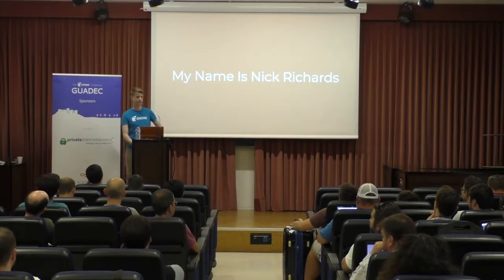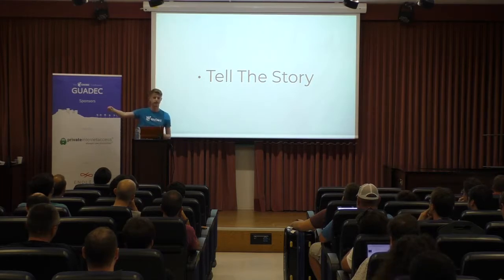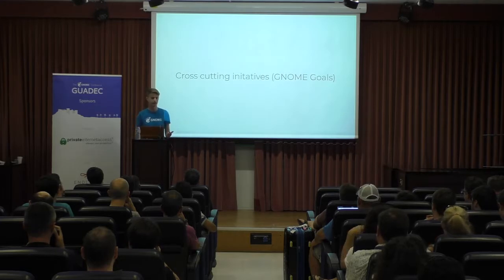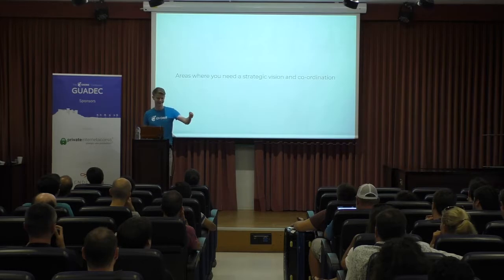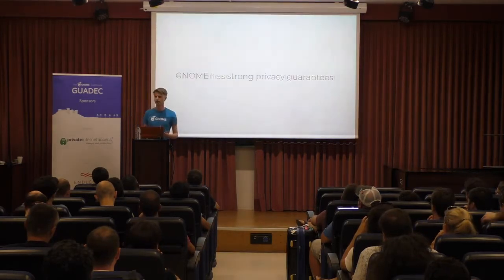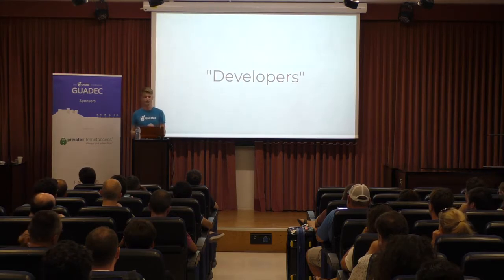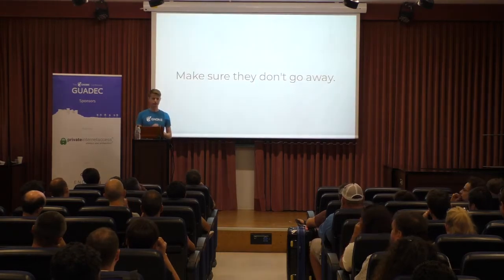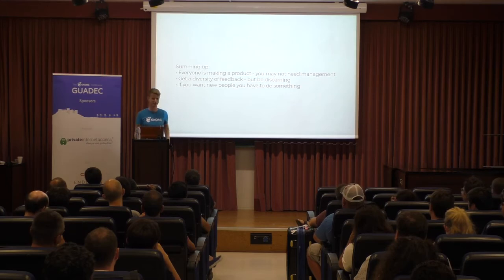GUADEC 2018 - Nick Richards - Product Management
What role does Product Management and other non coding roles play within open source and GNOME? Inspired by an excellent blog post from Christian Hergert this will talk about cherishing and encouraging non coding roles within GNOME. I'll cover what Product Management is and how it can help with some of the challenges the community is facing.